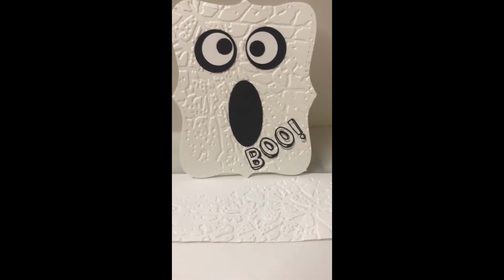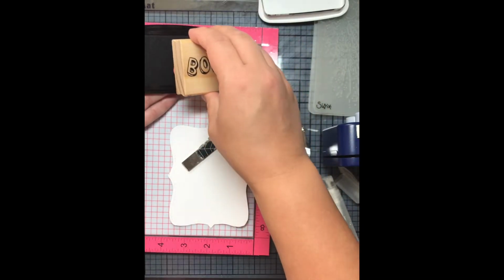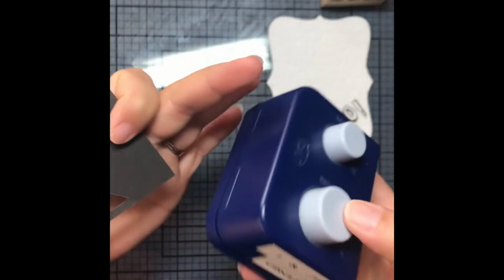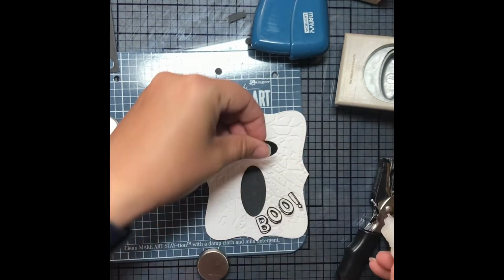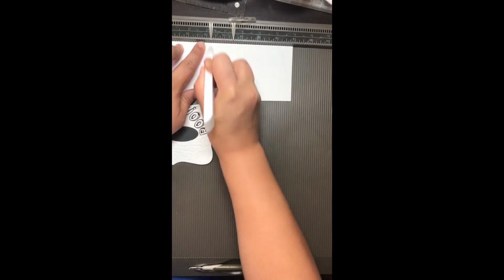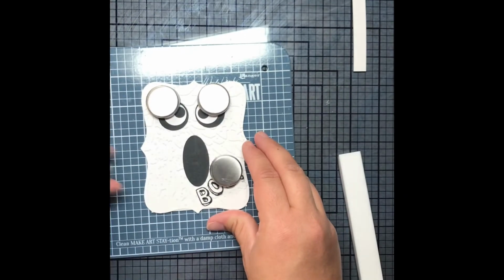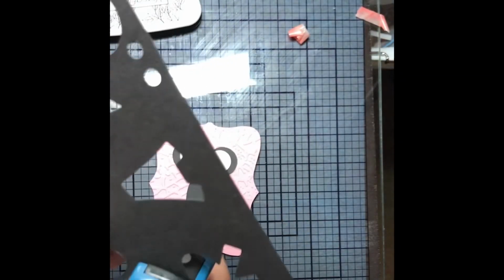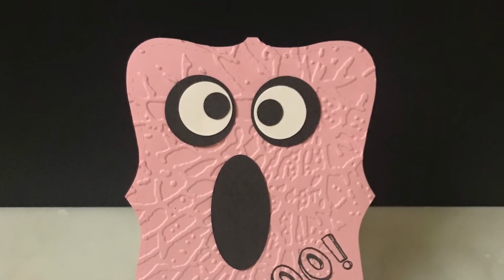Make a ghost card with me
Products that I use regularly:
Mini Make Art Stay-Tion
make art stay-tion ruler 7”
Versafine Onyx Black Ink
Products used in this video
to cut the ghost mouth
the embossing folder I used to create texture on the ghost and envelope

Products I would use:
This would be a great shape for the ghost, as the top note die is no longer available.
The BOO stamp I used is old